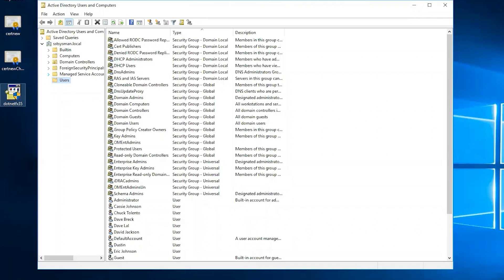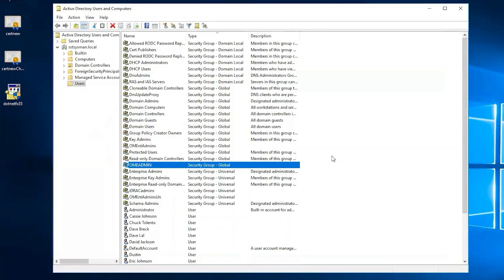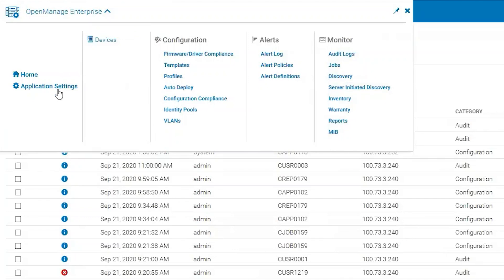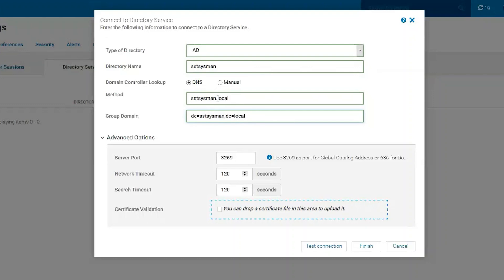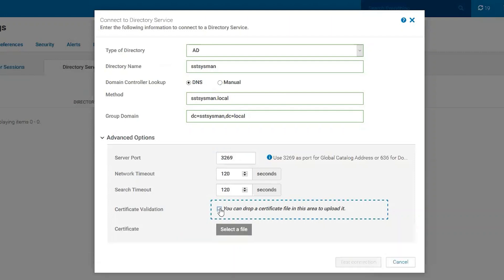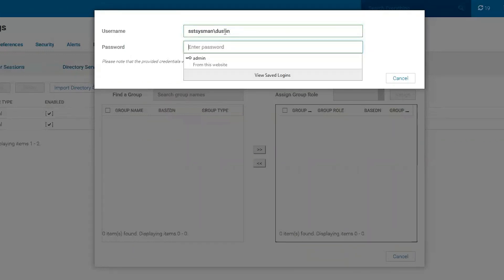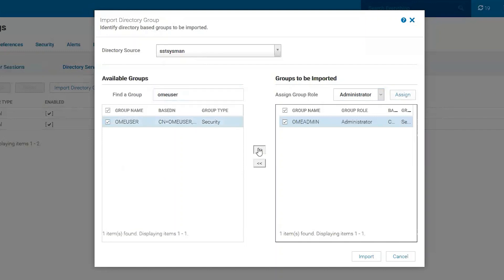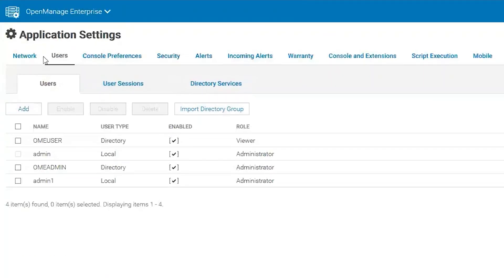OpenManage Enterprise Active Directory Integration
Dustin takes you integrating OpenManage Enterprise in to your Active Directory environment.